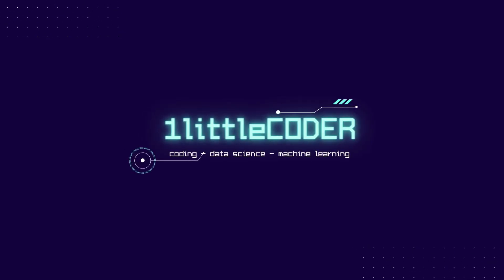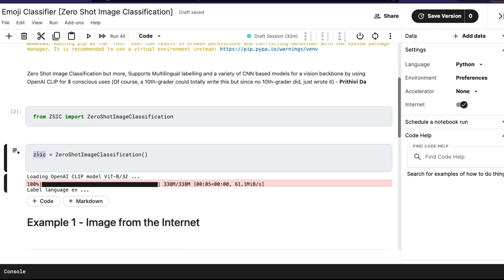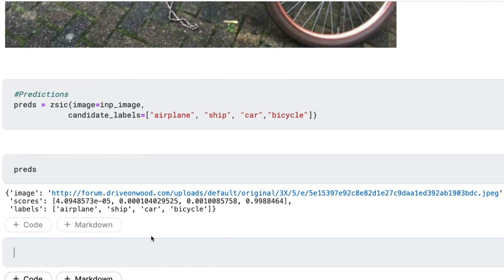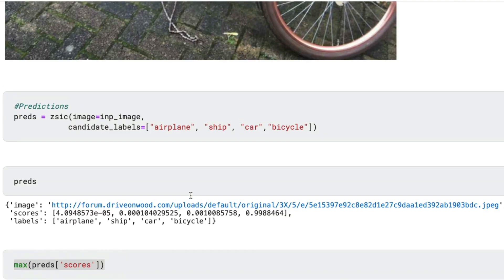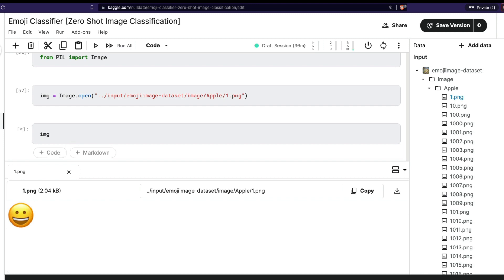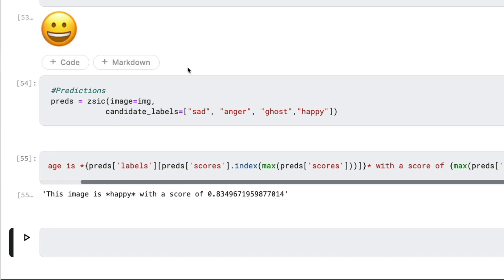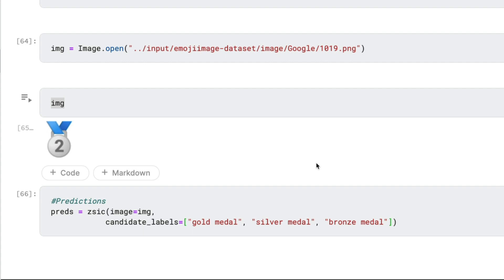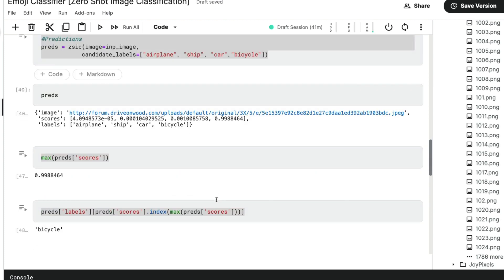Zero Shot Image Classification with OpenAI CLIP using ZSIC | Build Emoji Classifier No Training Data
In this Python Deep Learning tutorial, I'll introduce you to ZSIC a new library for Zero Shot Image Classification

We'll learn

1. Basics of Zero Shot Image Classification
2. How to use ZSIC to classify images from the Internet
3. Build an Emoji Classifier on Kaggle using Kaggle Dataset
4. Improve and Optimize Outputs of Image Classification

If you want to learn to do zero shot classification for various NLP tasks, here's the tutorial